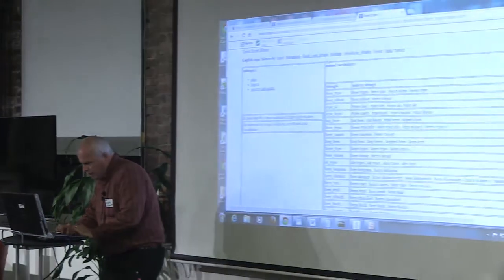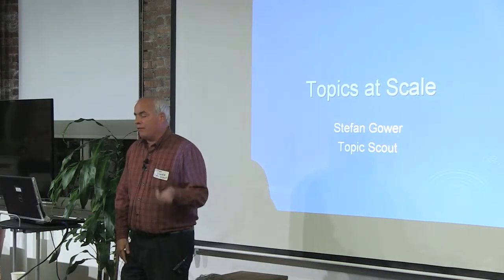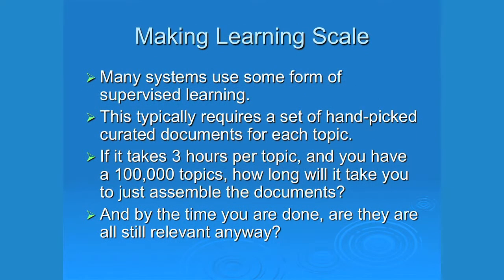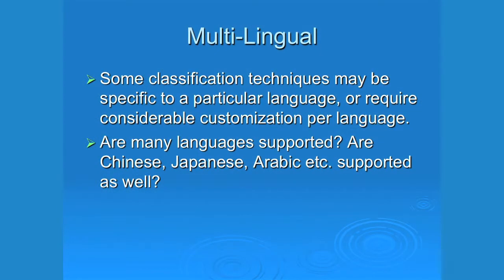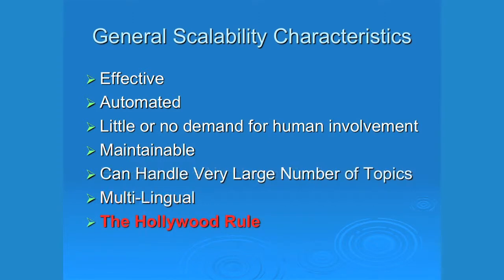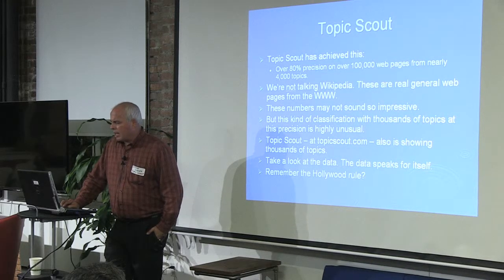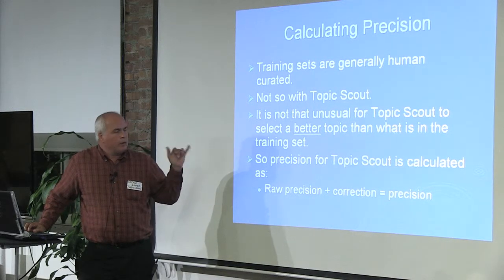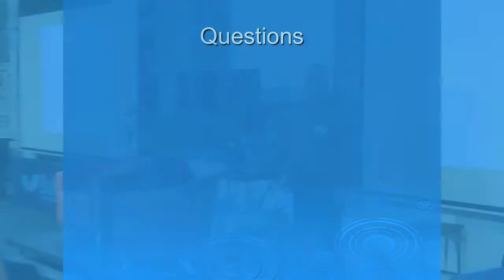SF Text: Stefan Gower, TopicScout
Stefan Gower, the creator of TopicScout.com, outlines the concepts behind one of the largest topics collections on the web, and the technology behind its rapid extraction.